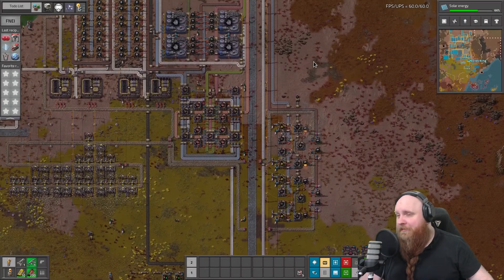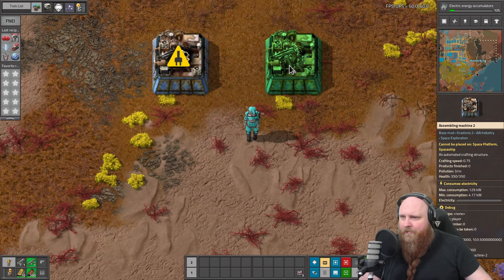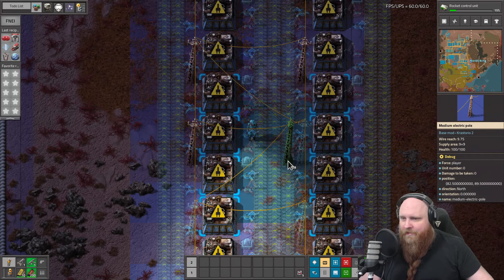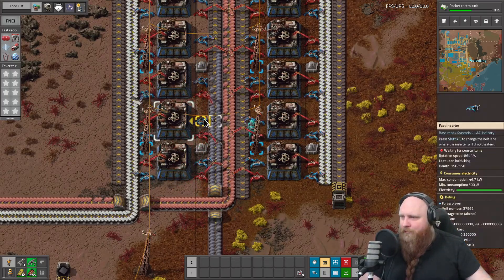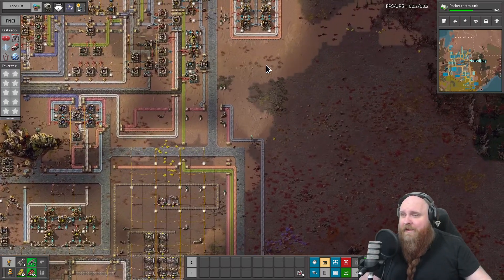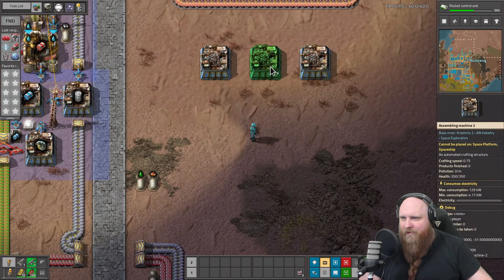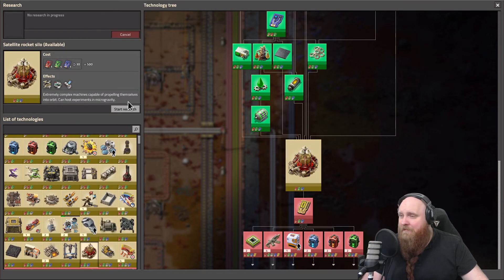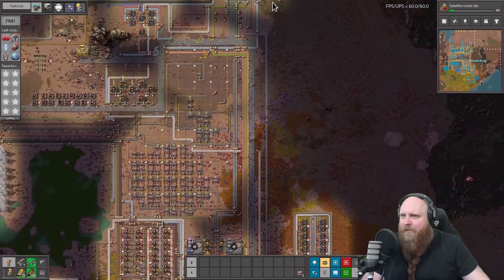Bolds Space Exploration Adventure - 016 - Rocket Control & Satellite Parts - Full Playthrough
**Space Exploration**

Space Exploration is an overhaul mod about unique experiences and challenges. After you launch a rocket you start discovering new planets, moons, asteroid belts, and other stars. You build an expansive space station as your main research facility, explore new planets and moons, outpost for special resources, and gradually progress into the darkness of deep space as you expand your interstellar empire.

Status: Experimental / Alpha.

**Krastorio**

K2 is a global mod that introduces new energy sources, buildings, ores, technologies, turrets, coverings, fuels, ways of producing science, and a major re-balance of many vanilla features.

Our current team:
   - Raiguard - Amazing guy who writes code

Former team members:
   - Linver - Awesome guy who writes code and some graphics
   - Krastor - The other awesome guy and name giver of the mod

Save file to the previous series:
Intro and Outro music by @ScottBuckley Intro and Outro Music by @ScottBuckley - released under CC-BY 4.0